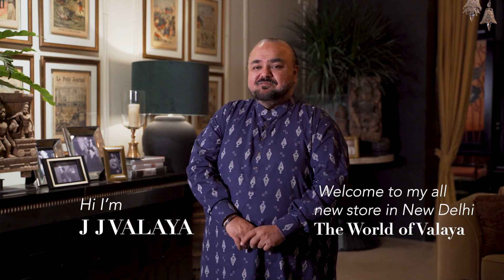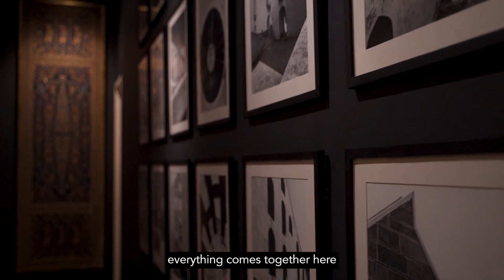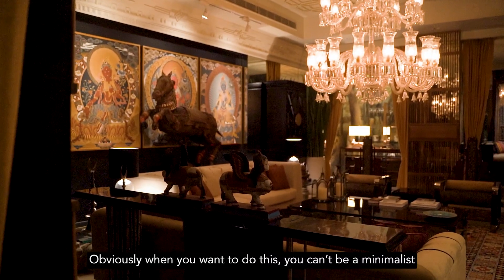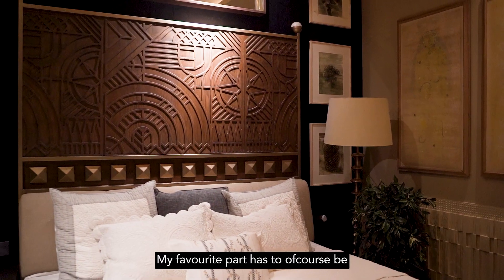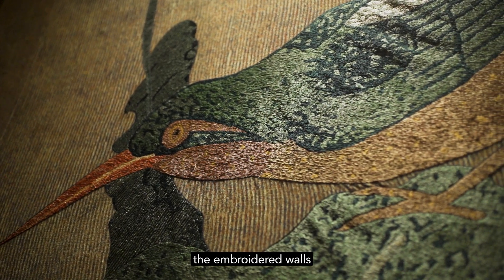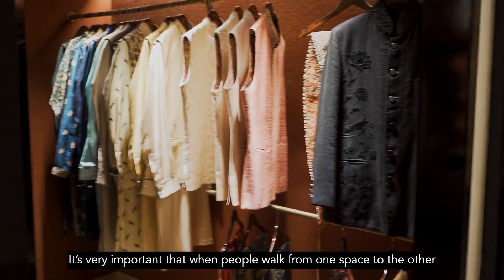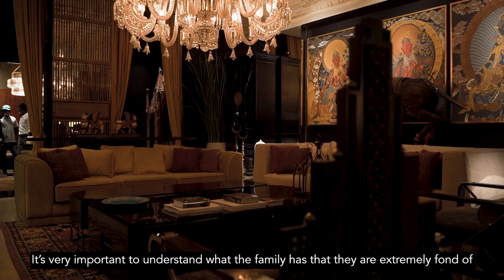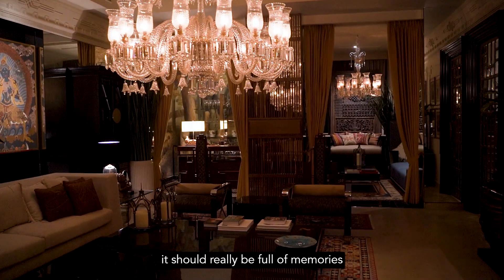JJ Valaya’s luxurious new store is a world of it’s own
The World of Valaya at Aerocity New Delhi, which unites all of the indulgences and passions of the larger-than-life Valaya - fashion, luxury interiors, and photography in one location, is his most ambitious effort to date. The World Of Valaya took two years to complete because the project was put on hold when the pandemic struck, giving the voyage labour of love. JJ Valaya defines the fundamental core of everything he’s done so far as maximalism.

Take a tour of JJ Valaya’s luxurious and dazzling new store - The World of Valaya!